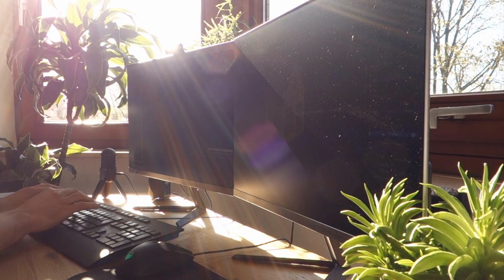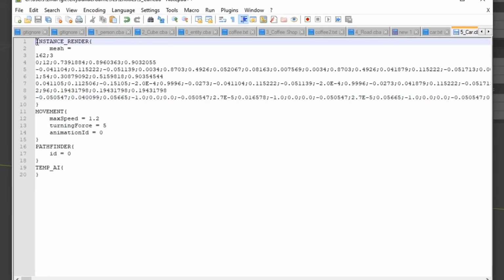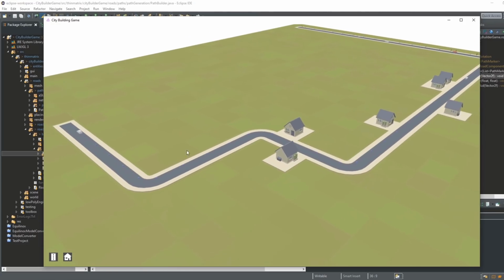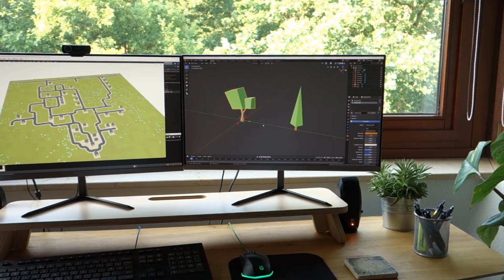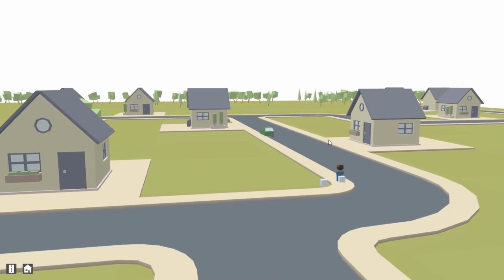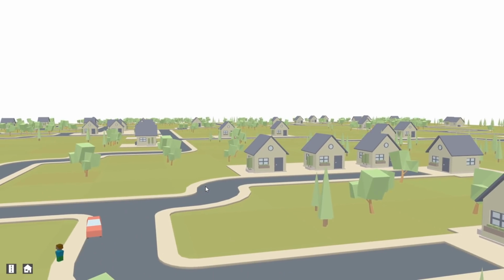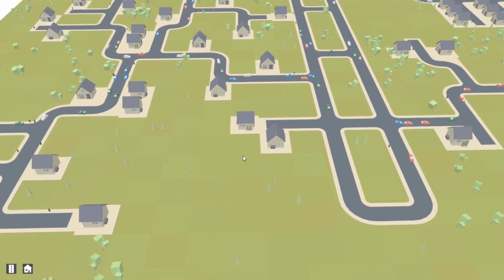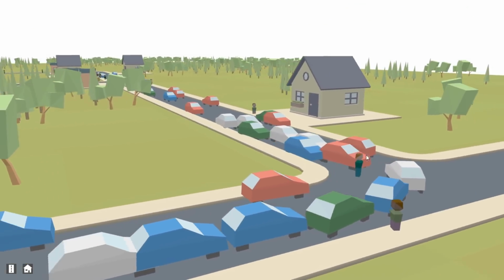Programming Cars for my City-Builder Game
Slowly but surely making progress on the city-building game with the addition of cars and traffic this week!